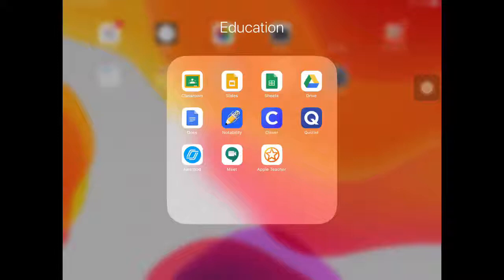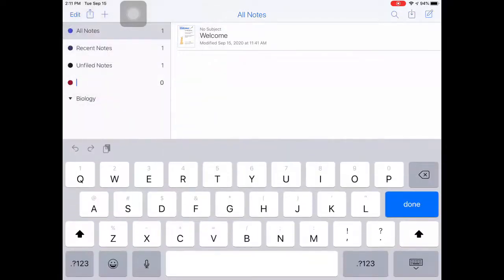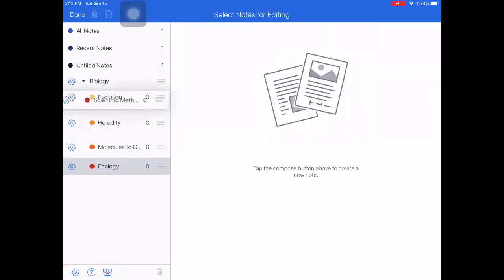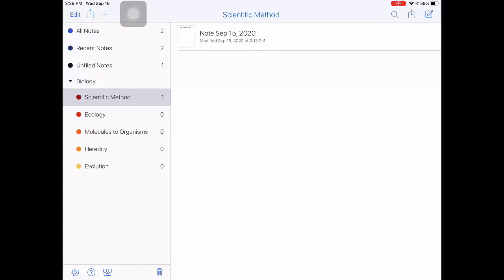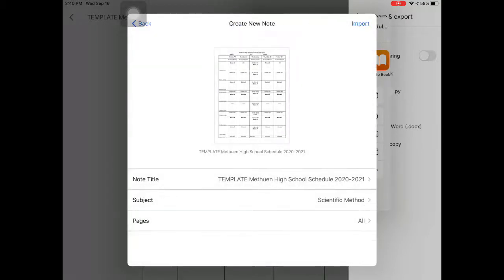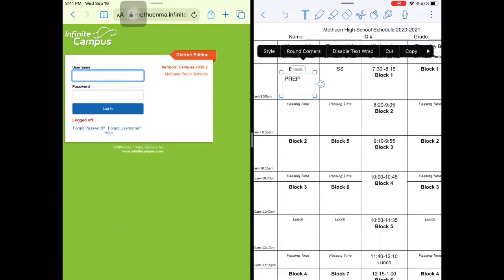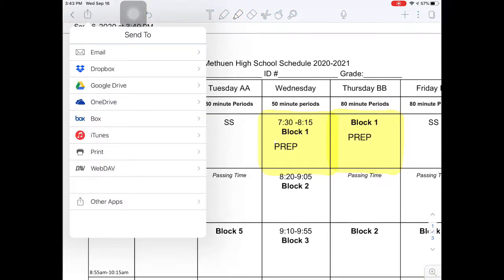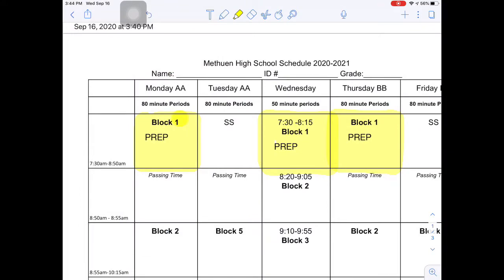Notability to Google Classroom Tutorial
Video made to teach 9th grade biology students the proper workflow for using Notability and Google Classroom.